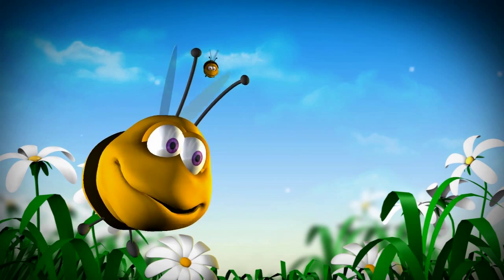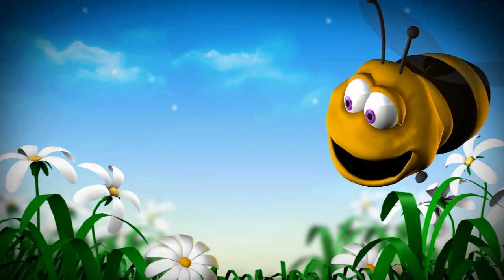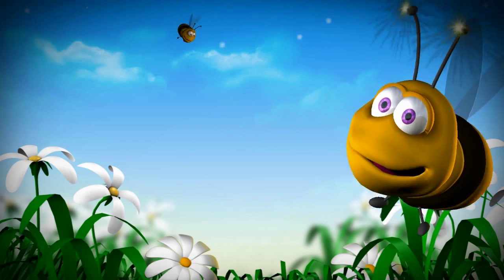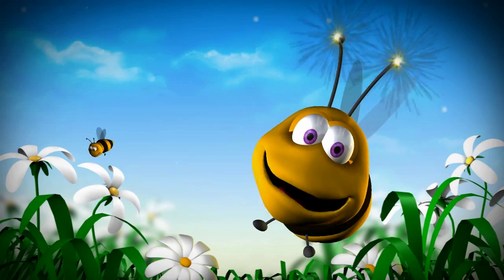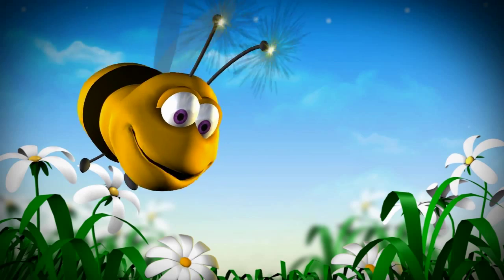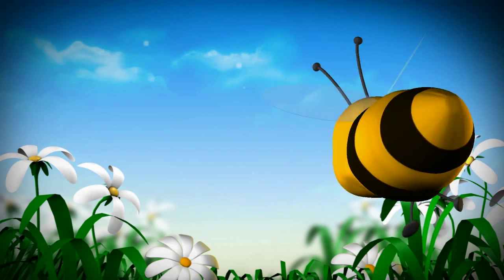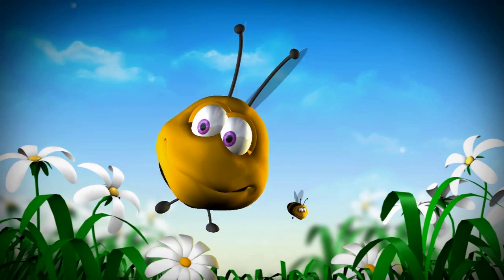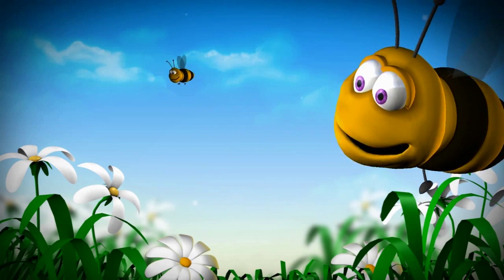Bee Puppet - Bumble the Bee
Digital Puppets work on any Tv, Projector, or Screen and use a X Box controller for operation.